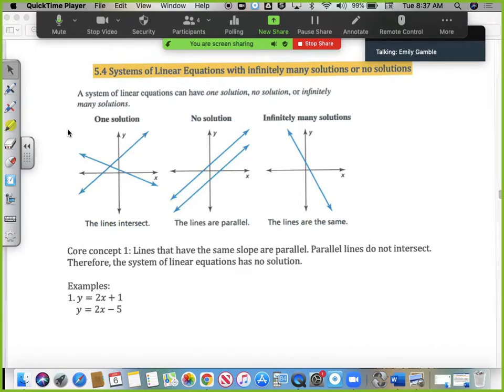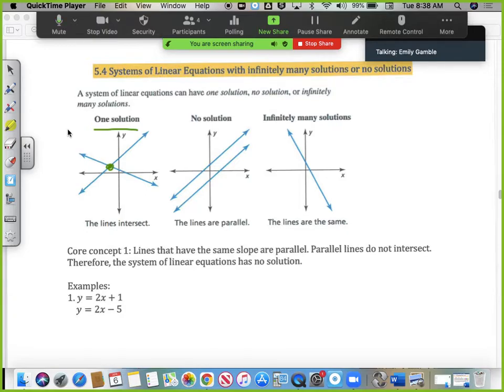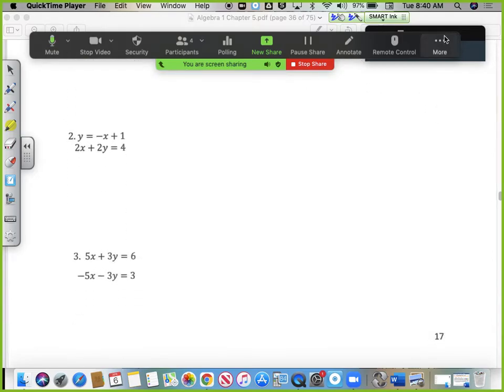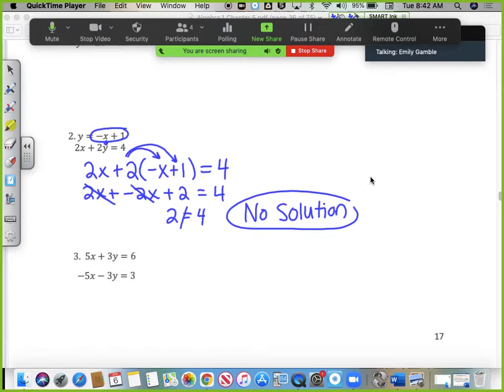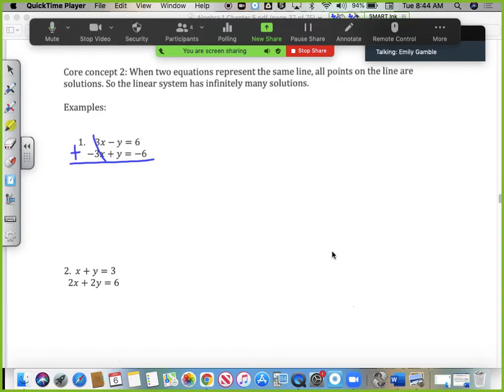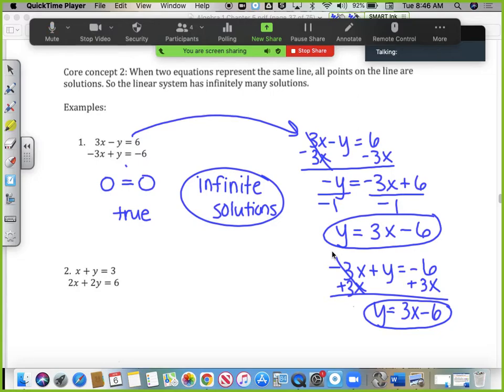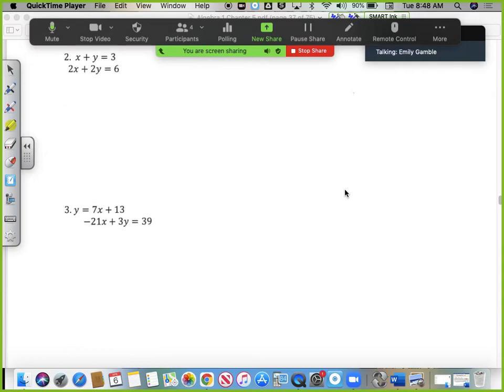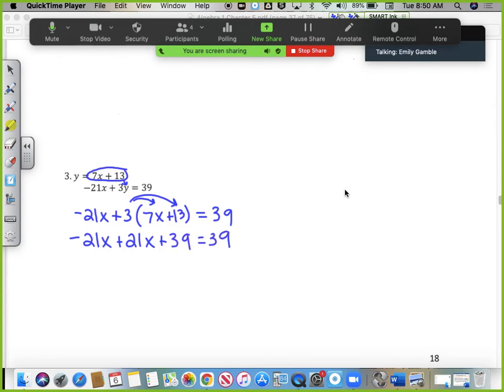Algebra 1: Section 5.4 part 3